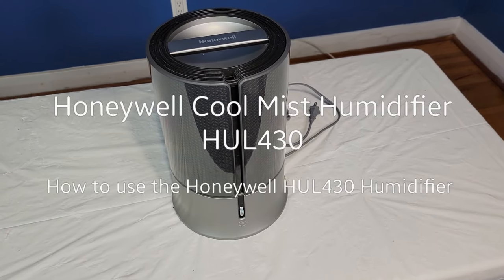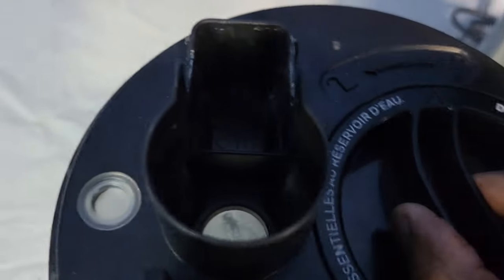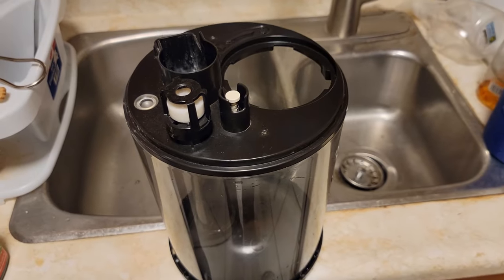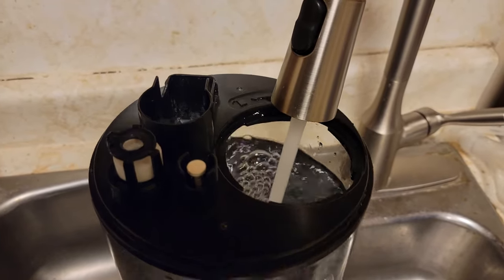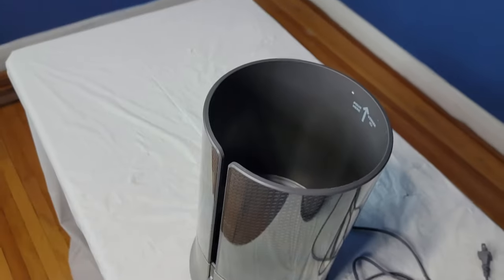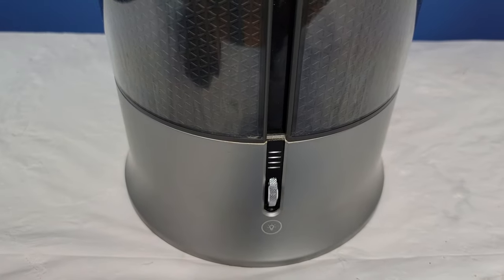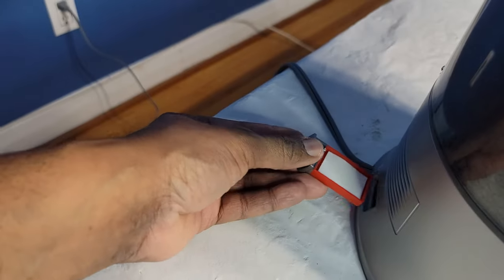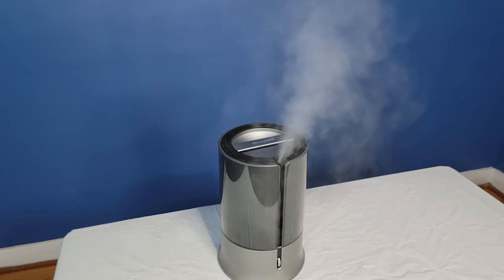How to operate the Honeywell Designer Series Cool Mist Humidifier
This video will show you how to operate the Honeywell designer series cool mist humidifier
HUL430